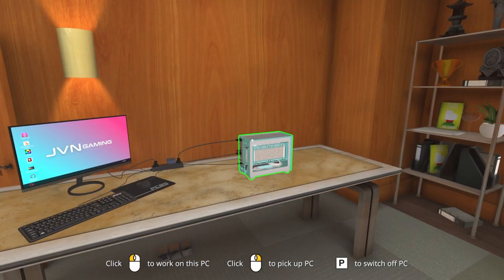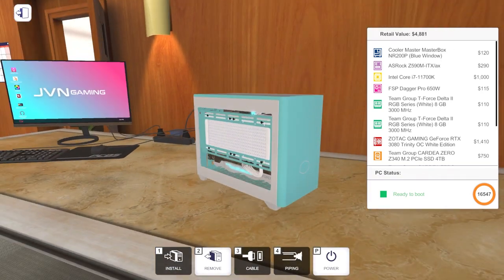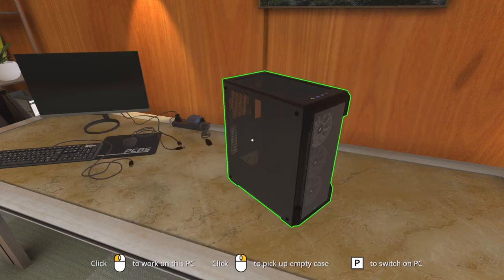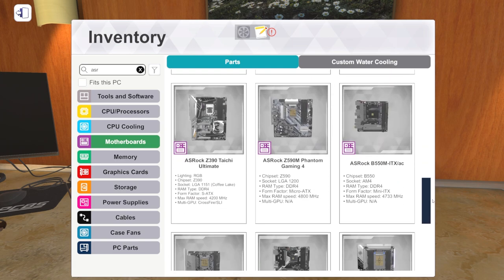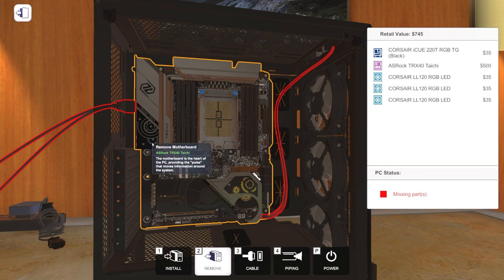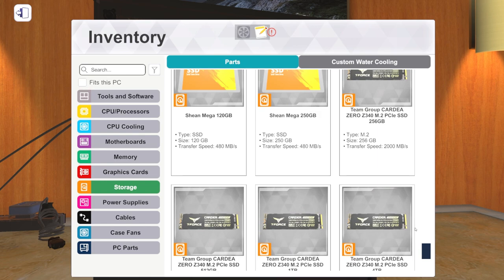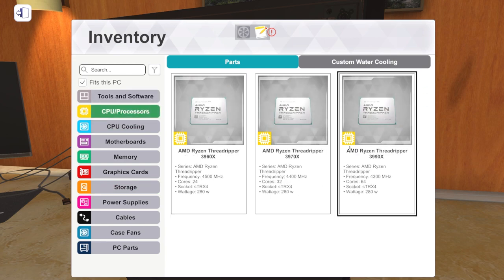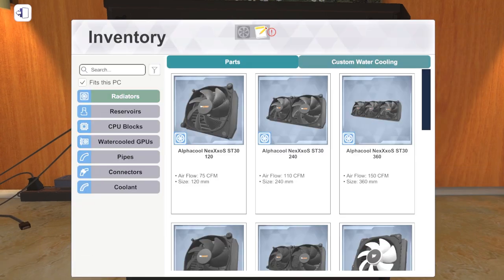I Improved Performance By 19% With A Simple Overclock! (Workhorse PC Build) - PC Building Simulator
We're back in PC Building Simulator's free build mode to build a workhorse PC. This PC would be an ideal choice for workstation-grade rendering with its Threadripper 3990x CPU and dual Radeon RX 6900XT graphics cards. With a little work we can even bump that GPU performance by another 19% with a pretty simple and quick overclock. Let's get to it!